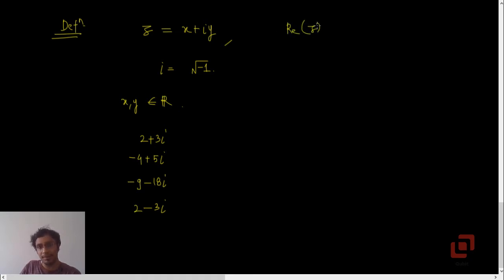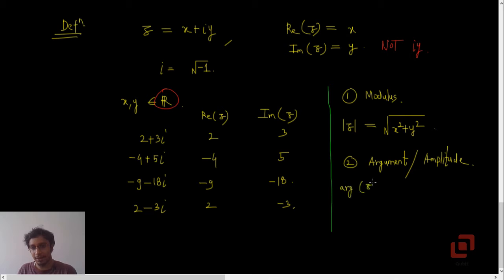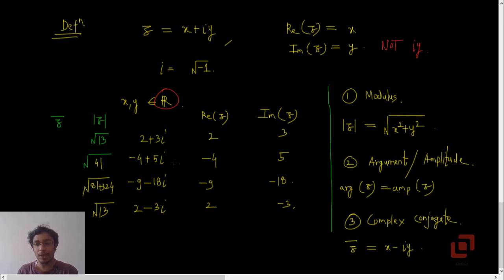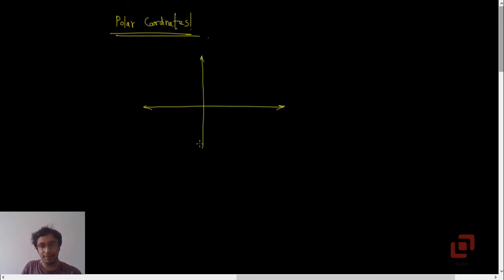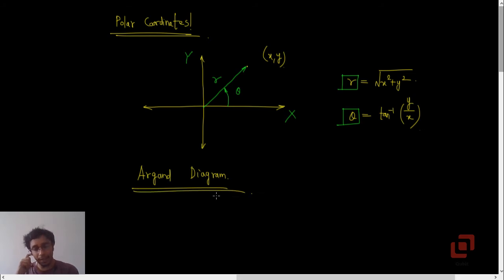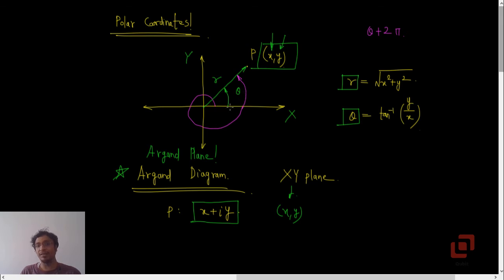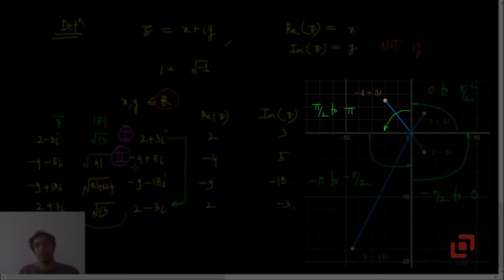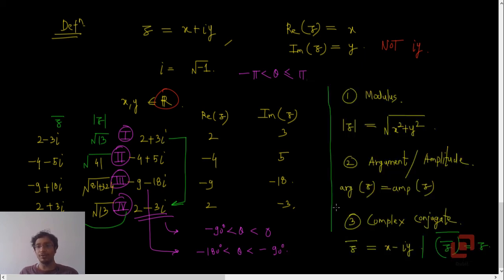JEE Complex Numbers 2 | Definition and Terminology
After watching this video, you will be able to answer the following questions :

1) How are complex numbers defined?
2) What is the real part of a complex number? What is its imaginary part?
3) What are the modulus and the argument (or amplitude) of a complex number? How to find the modulus and the argument?
4) What is the complex conjugate of a complex number?
5) What is the Argand plane and what is the Argand diagram? (If you know polar coordinates, then you will easily understand this concept.) How to locate a complex number on Argand plane?
6) What is the principal argument of a complex number? (If you know the coterminal angles, then it is not difficult to get this.)